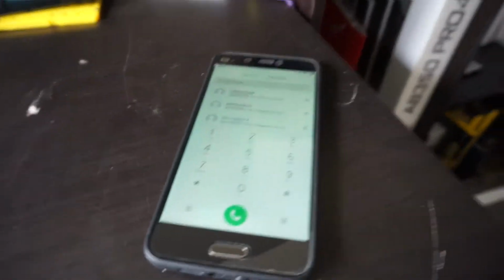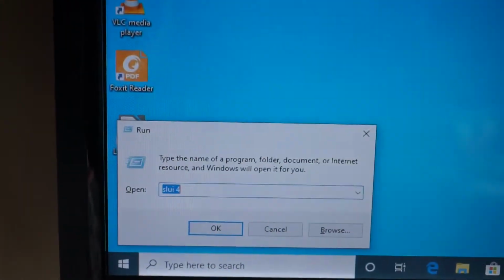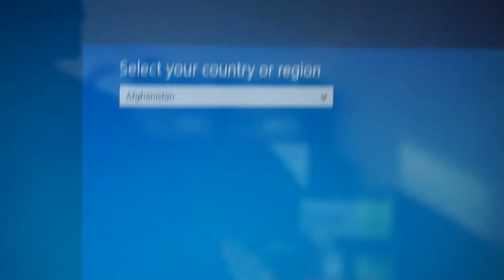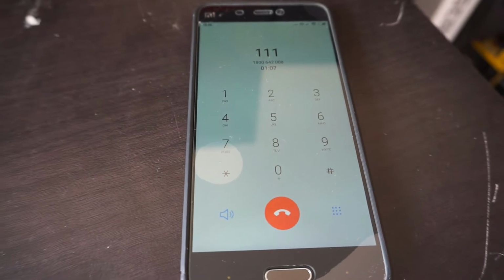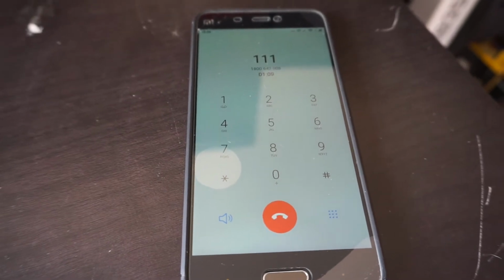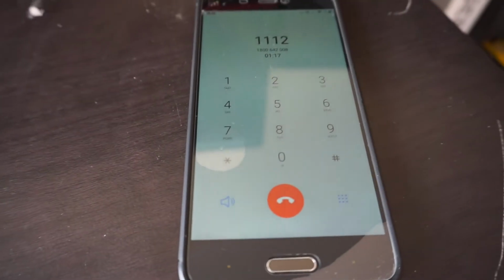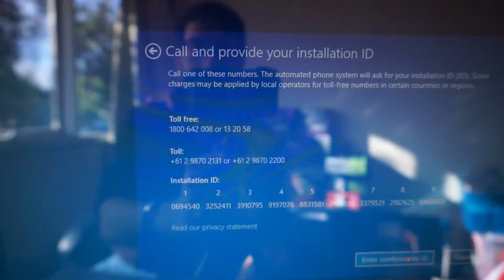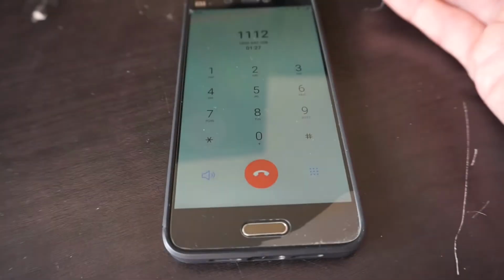How to get to the Windows 10 Phone Activation Robot in 2020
lately i have been finding it a challenge to get to the correct location on the windows 10 phone activation to actually speak to the "Activation Robot"

it turns out the wording of one the questions always screws me up and i go to the wrong section then end up talking to a Microsoft employee and we have the fun of reading numbers (i feel sorry for you guys)

In Short to get there use this combo
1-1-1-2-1  This will get you to the Robot